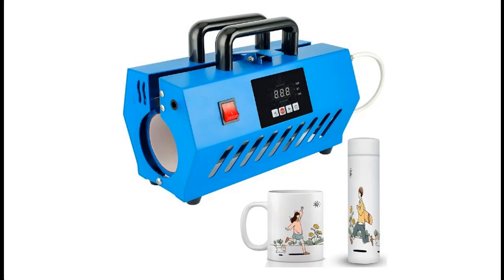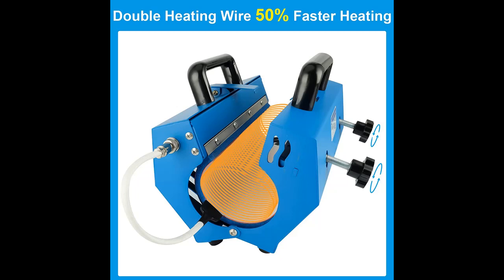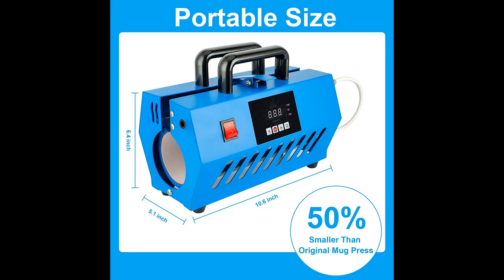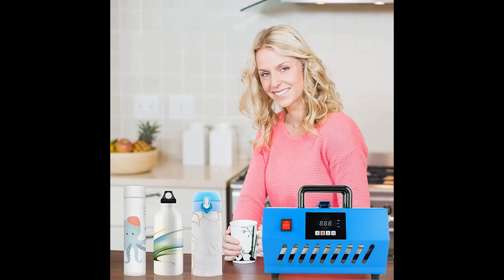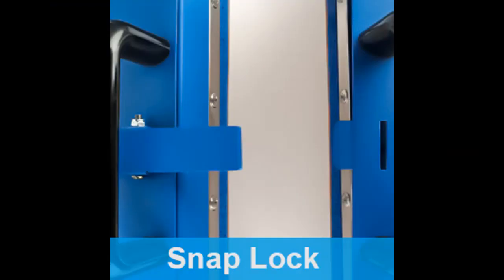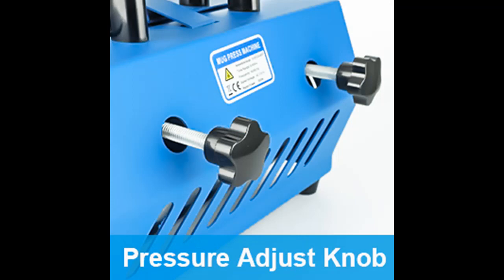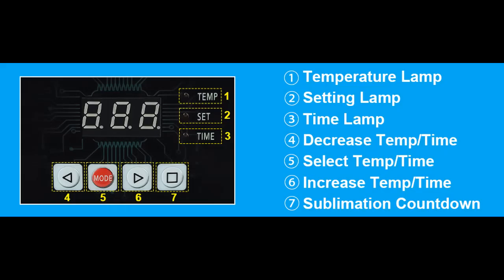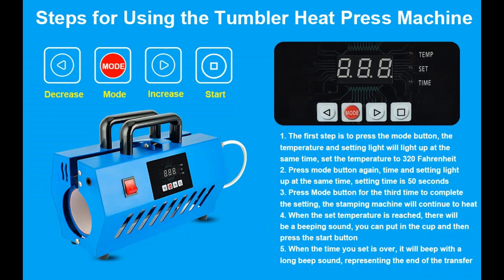Denninal Tumbler Heat Press Machine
✔️What's highlight features? Denninal Tumbler Heat Press Machine,Denninal Portable Mug Press 30-20 OZ Straight Sublimation Blanks Skinny Tumbler, 15 OZ 11 OZ Sublimation Ceramic Mugs Heat Transfer Print

Denninal Tumbler Heat Press Machine,Denninal Portable Mug Press 30-20 OZ Straight Sublimation Blanks Skinny Tumbler, 15 OZ 11 OZ Sublimation Ceramic Mugs Heat Transfer Print